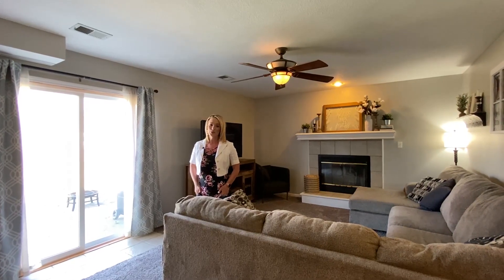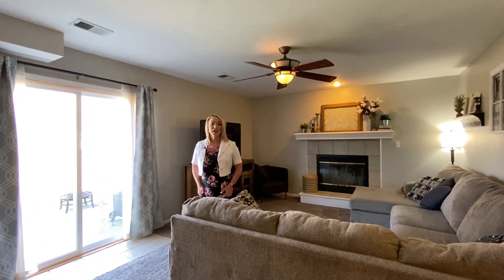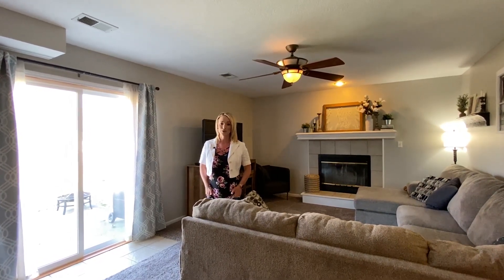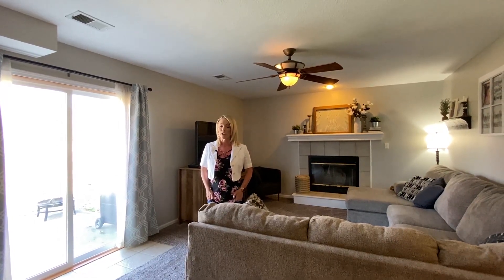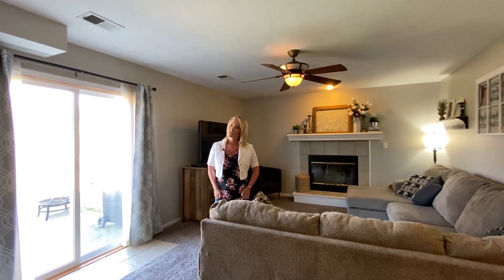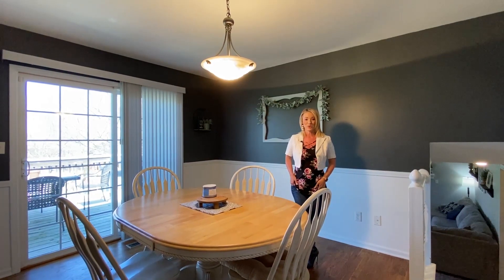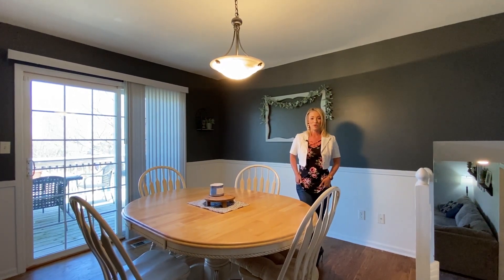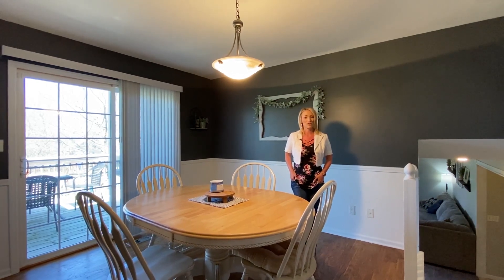Charming Side/Side Split Just Listed in Shadowbrook, Kearney School District.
UPDATE: SOLD!

Home For Sale!: 402 W 10th Street, Kearney, MO 64060 is located in Shadowbrook, in the highly sought after Kearney School District. This home features a master suite with a walk-in closet, whirlpool tub, and separate shower. Additionally this home boasts a walkout basement with a fireplace, deck, and patio.

Nelson Home Group Kearney Strong— Proud to be the #1 Real Estate Team in Kearney

Visit kearneyhomesearcher.com for more photos and details on this home.